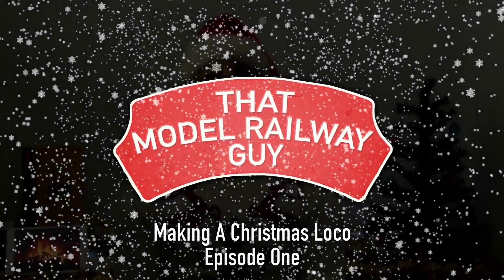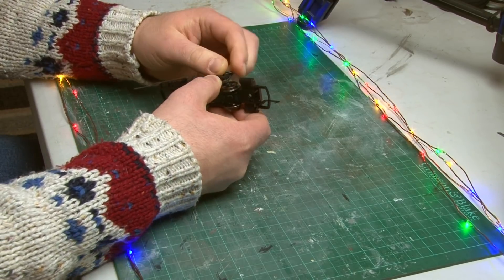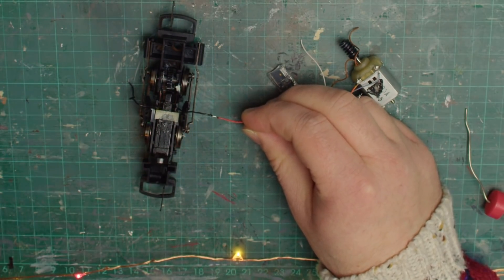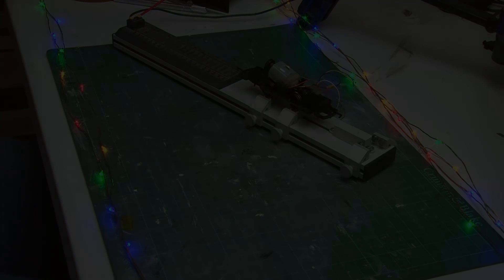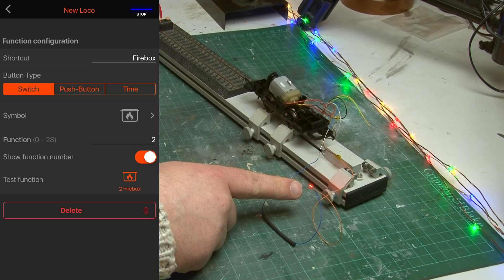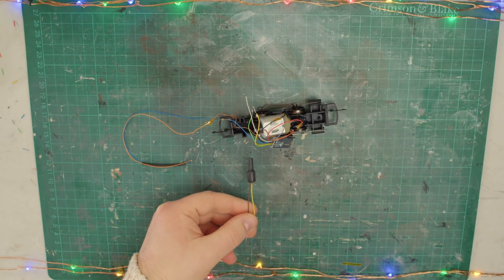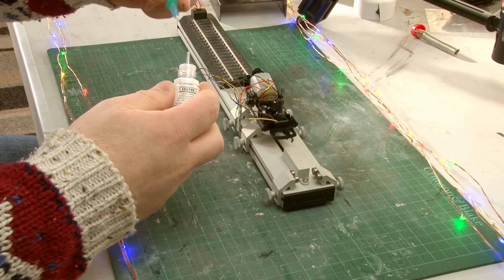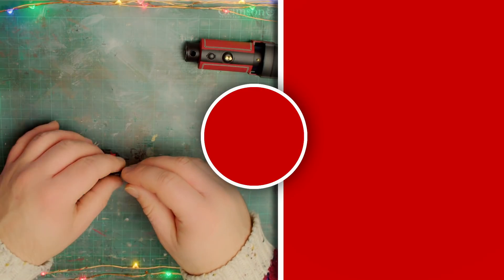Making A Christmas Loco! - Episode One: The Electrics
Episode One of my new festive series - Making A Christmas Loco!

Hello everyone and welcome to the first episode of my brand new series for the holidays: Building A Christmas Loco! Over the next few weeks leading up to Christmas I'll be challenging myself to take a basic Hornby Railroad 0-4-0 and upgrade it as much as I can to make the ultimate Christmas steam loco.

Today is all about the electrics as I'll not only be attempting to fit this Hornby 0-4-0 with a DCC decoder but also squeeze in both a firebox flicker LED and a Suethe Smoke Generator too! I would have never attempted something like this a few months ago so taking this on will be a real challenge but at the end of it I should have a Christmas loco worthy of running on my modular model railway.